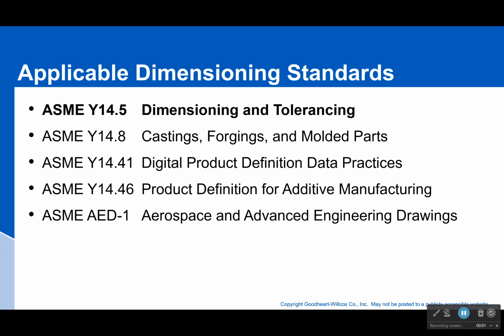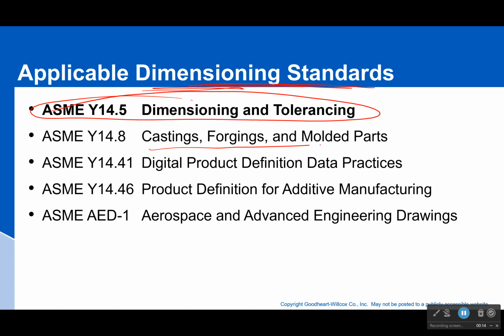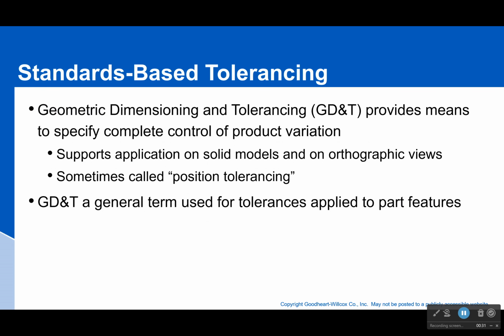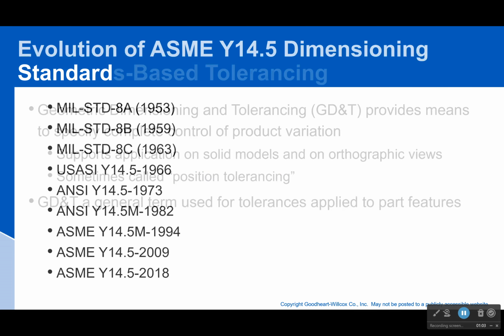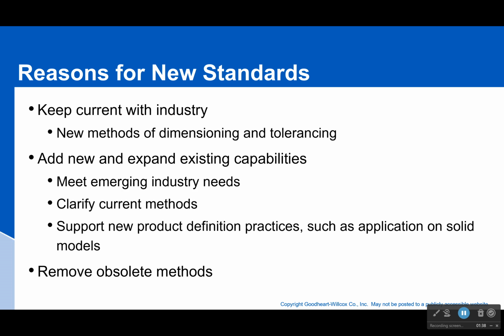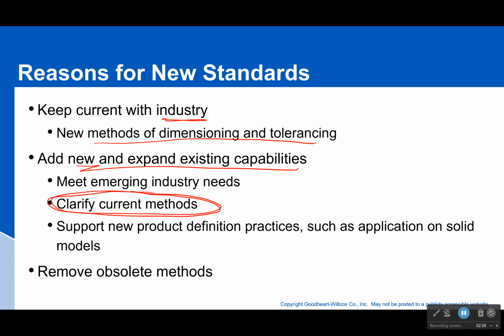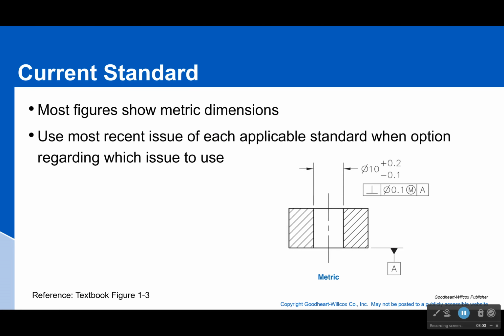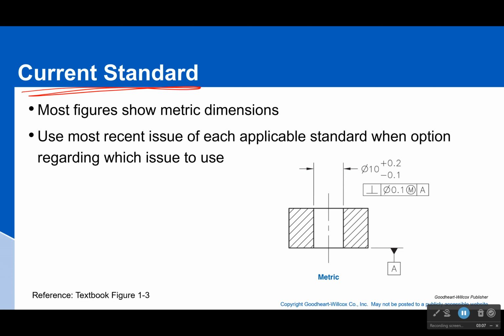Why do standards update?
How about I ask a different question? Do you use a flip phone? How about a corded phone? The answer is likely no. Your phone updates as new technology and techniques are implemented. These standards for dimensioning and building things also update as the technology and techniques improve.